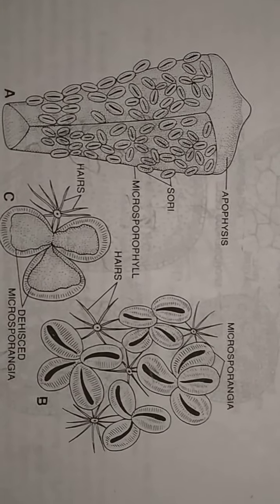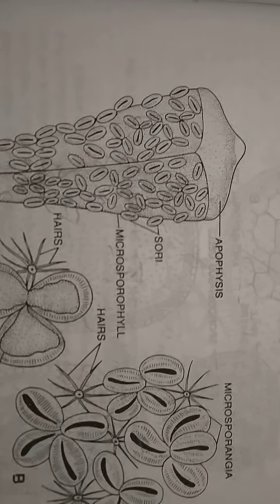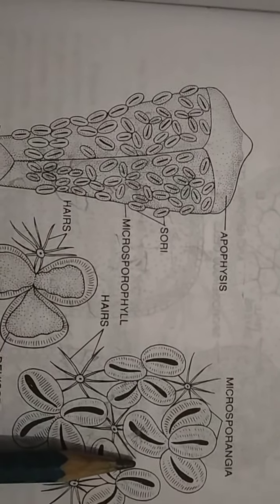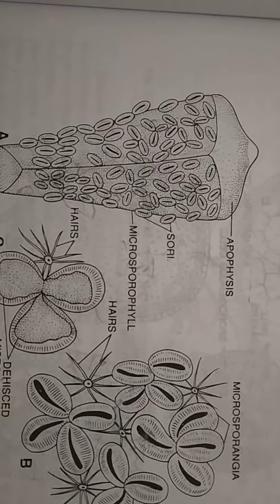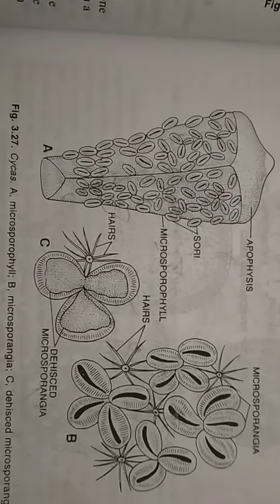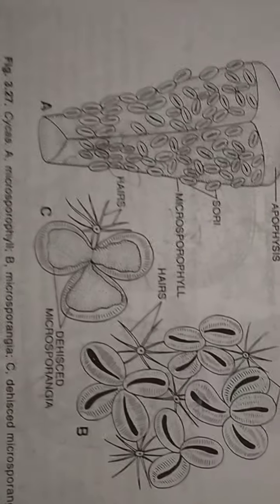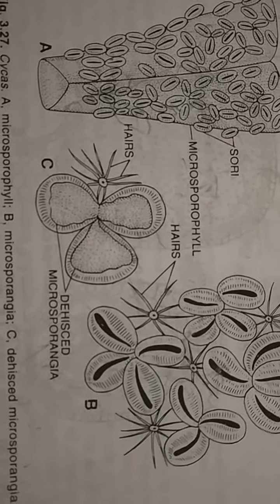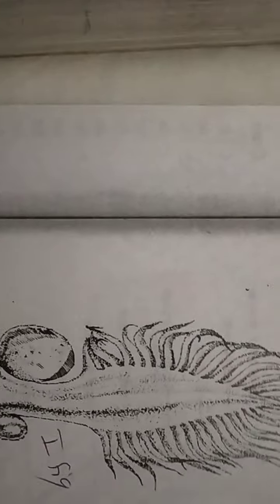Life cycle. of. cycas